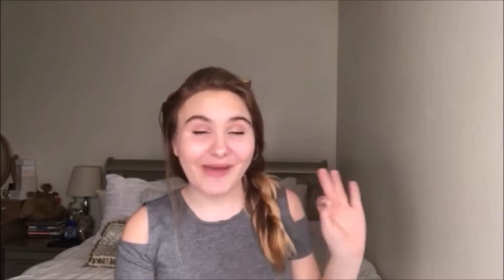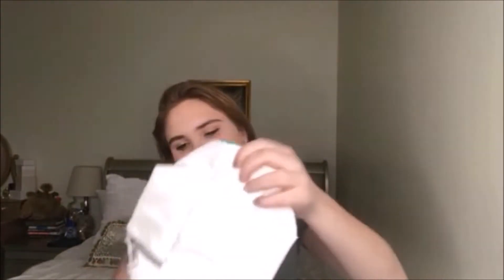A Revolutionary Solution to Cellulite - Glo Review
A Revolutionary Solution to Cellulite
Just dedicate a few minutes a day, looks perfect skin thanks to # Glo910💫